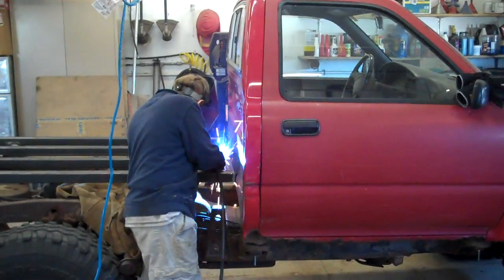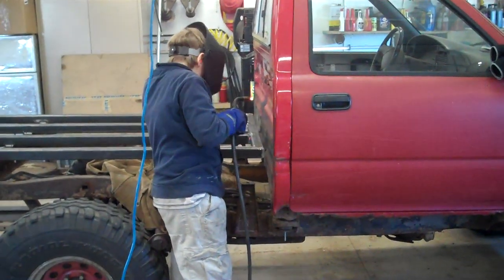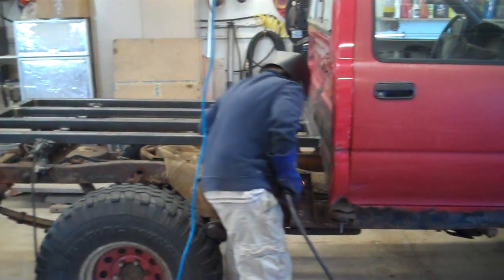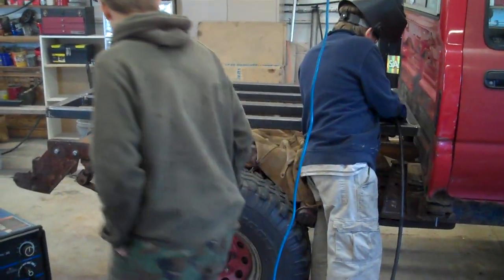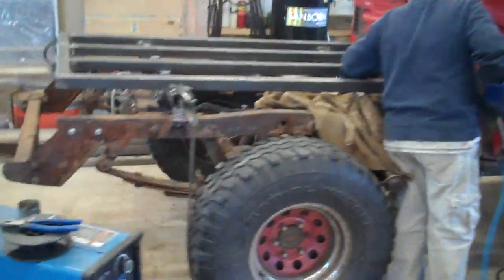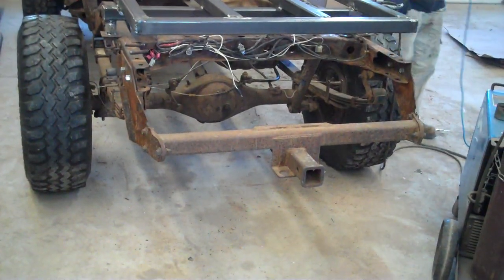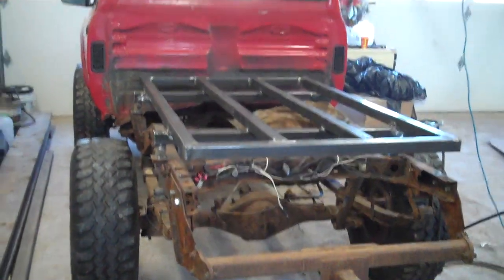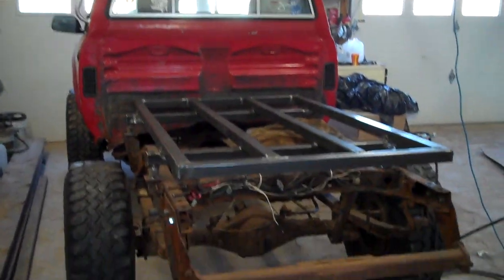The Toyota gets a new flat bed